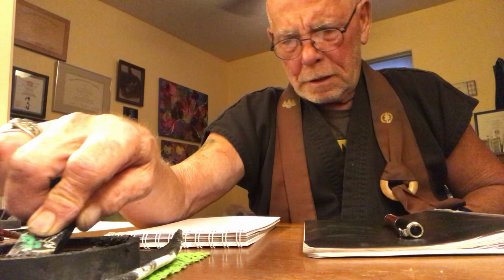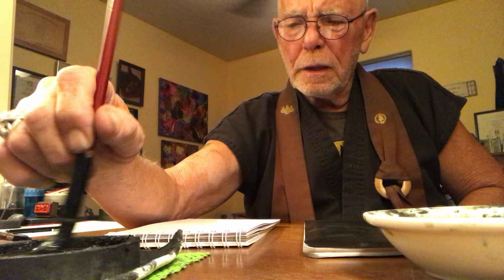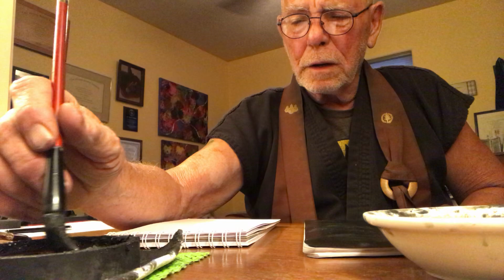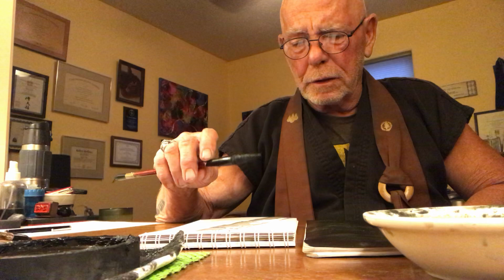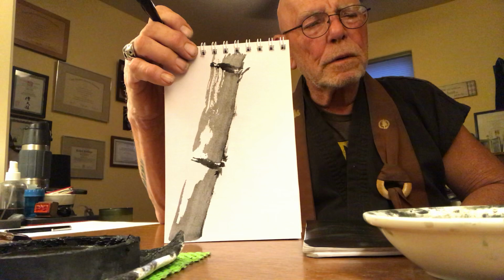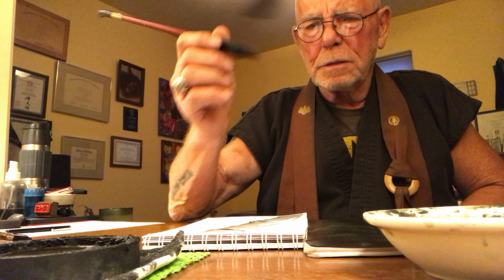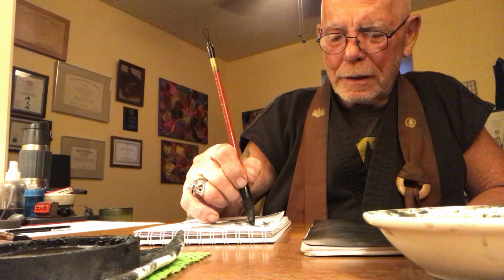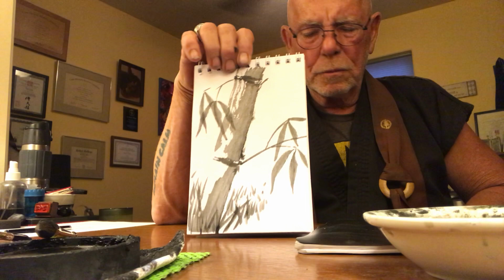A little art lesson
Introducing Japanese Ink Painting